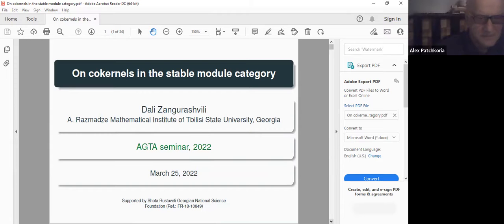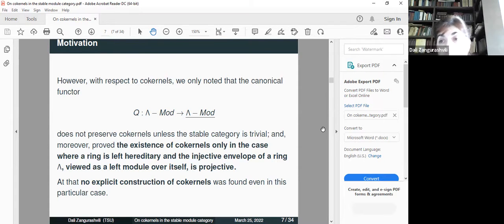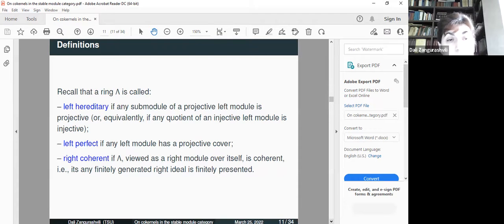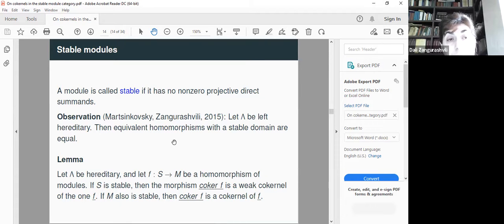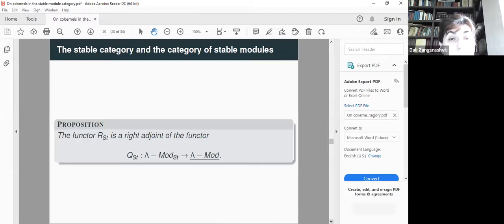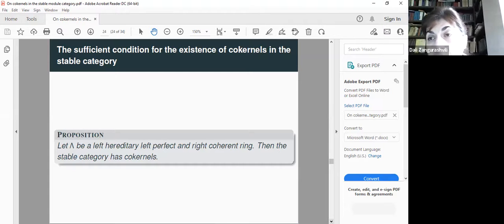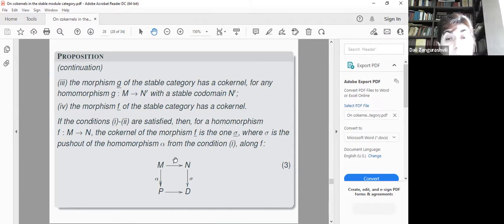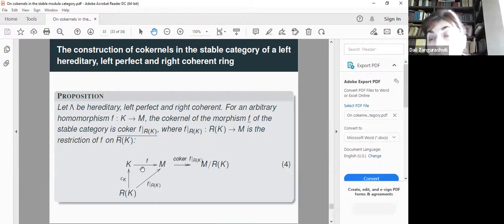AGT&A Seminar. Dali Zangurashvili: On Cokernels in the stable category